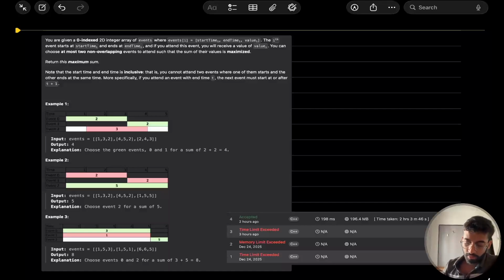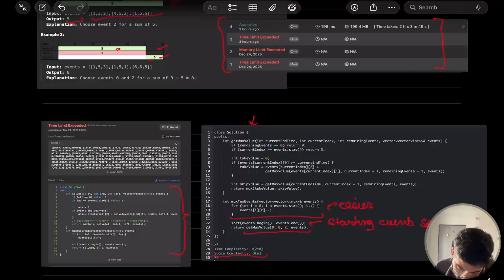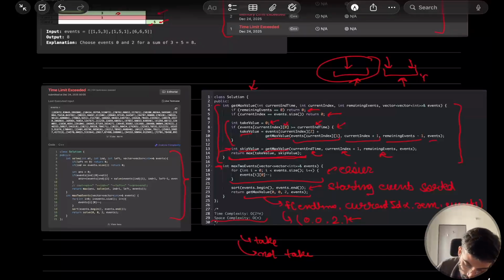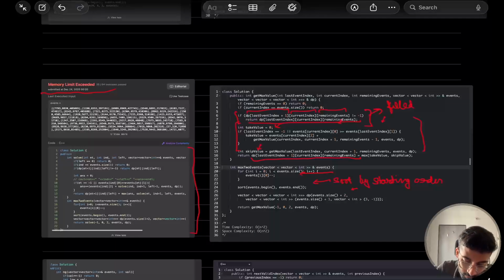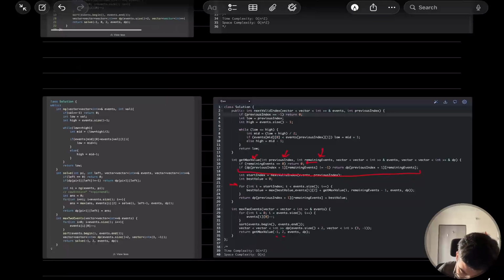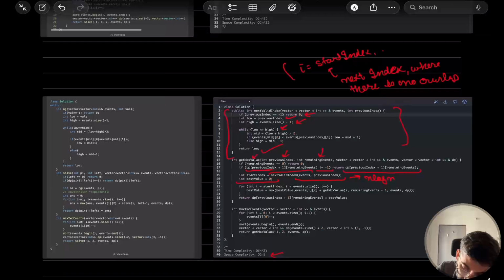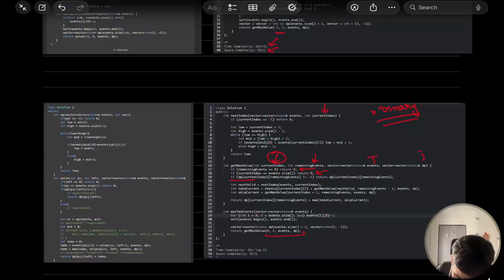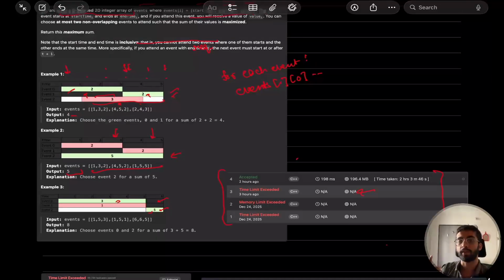Leetcode 2054. Two Best Non-Overlapping Events. From recursion to DP thought process explained.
I have tried to explain my thought process and how I moved from a non optimised code to one that I was ￼able to submit. Please let me know if there is any improvement. Thanks. ￼